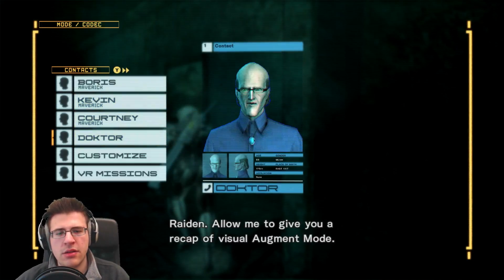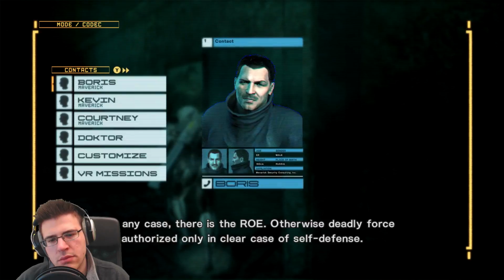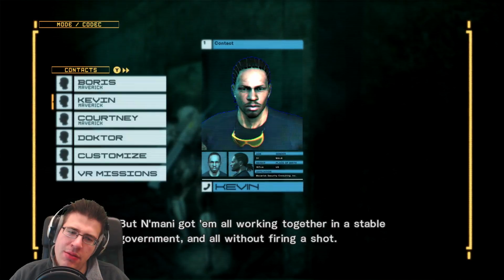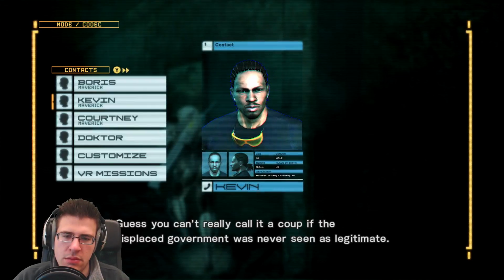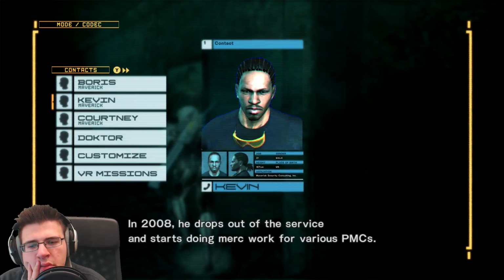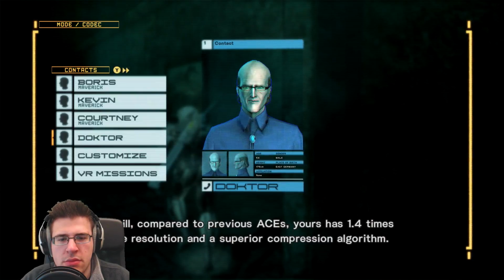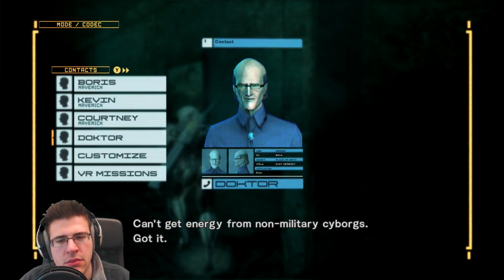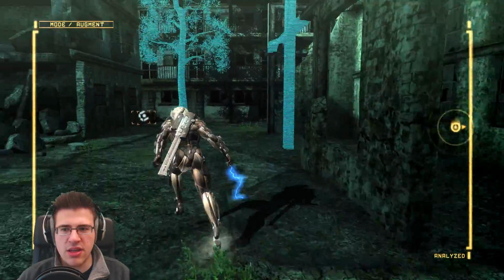Metal Gear Rising Revengeance Episode 4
If you like the Game, please Support the Developers!
Please do not read!

Dang it, why did you do that? :( Well ok what now? Oh I know xD

.n_n. Thank you for stopping by :D
Make yourself comfortable and enjoy the show!
Leave a like or a sub, it helps me alot!

My important Hardware:
CPU: Intel i7-4790k
GPU: AMD R9 290X
Microphone: t.bone SC450-USB

My recording Software:
Open Broadcaster Software aka OBS Studio